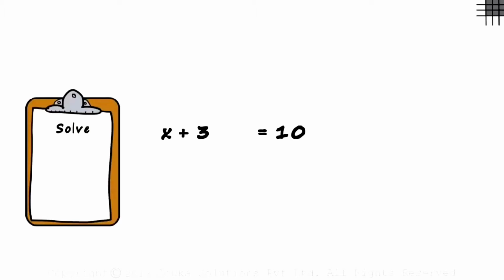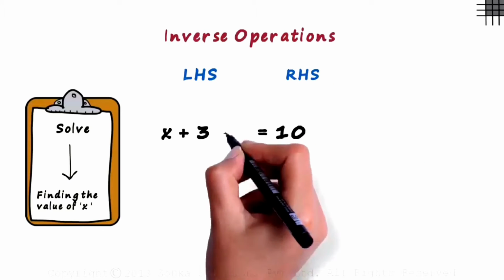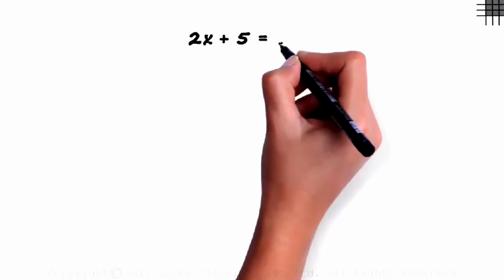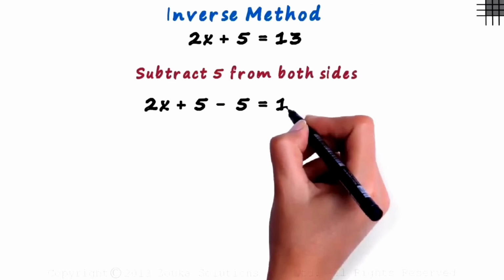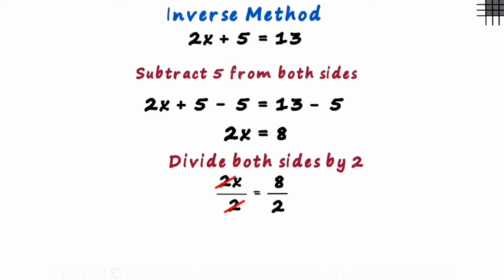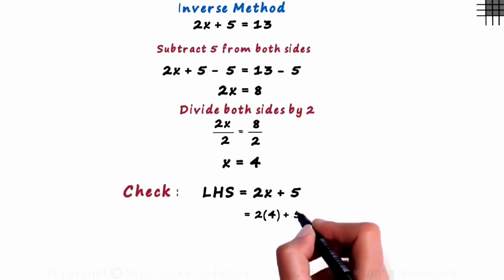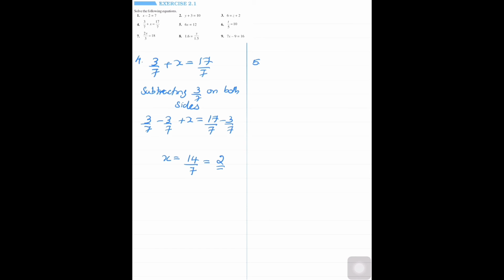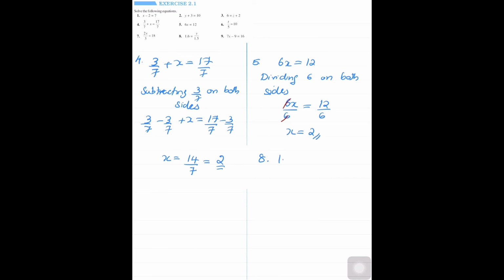Linear Equations in one variable